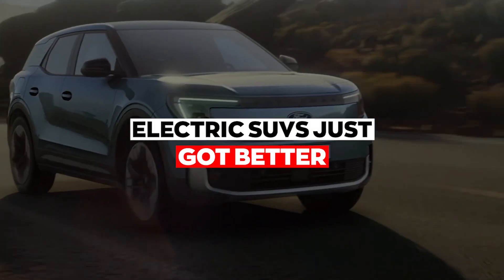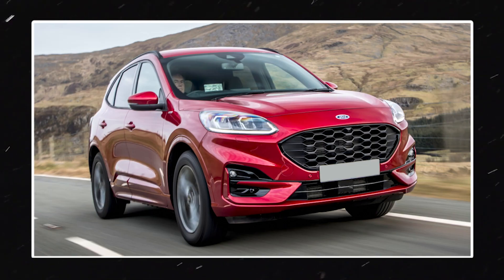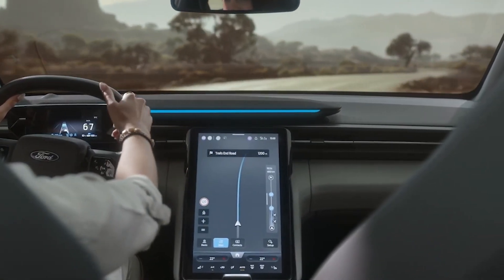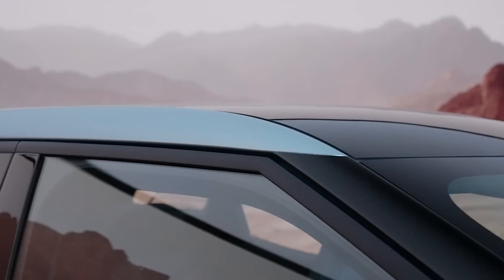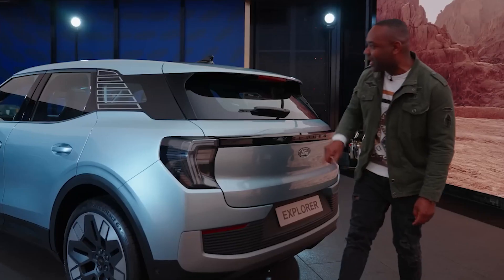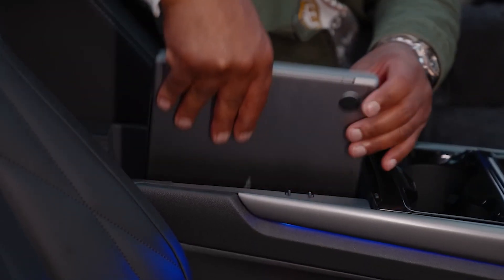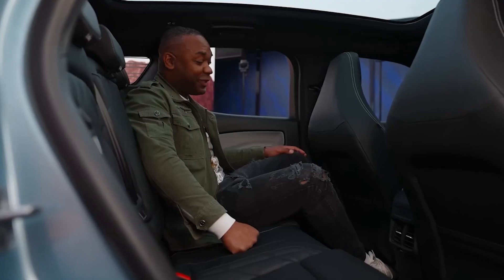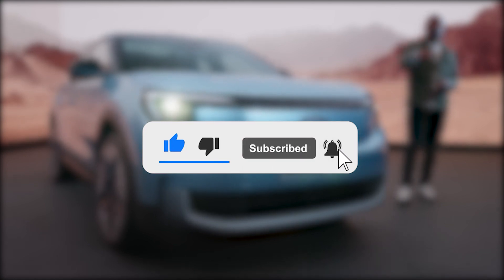Electric SUVs Just Got Better: Introducing the New Ford Explorer EV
Get ready to take a ride into the future with the 2024 Ford Explorer EV, a game changer for electric SUVs. This SUV is not your ordinary electric vehicle, it's a trailblazer that dares to go where no other electric vehicle has gone before. With its sleek design, smart storage, and cutting-edge technology, the 2024 Ford Explorer EV is set to revolutionize the electric SUV market. But that's not all. The 2024 Ford Explorer EV is not just an eco-friendly car, it's a James Bond-style vehicle with a secret room, a touchscreen that can be moved, and a range of over 300 miles on a single charge. The future is here, and it's time to experience it.